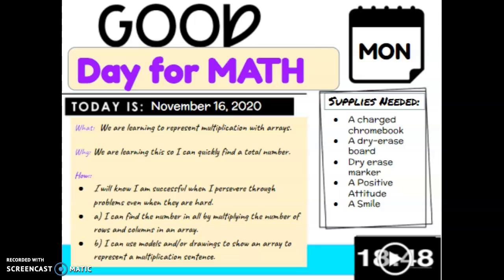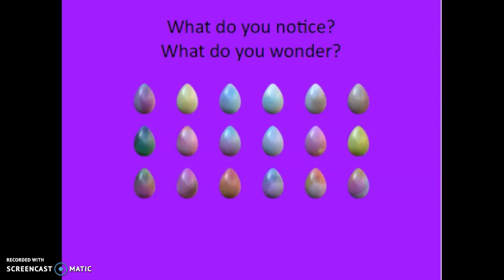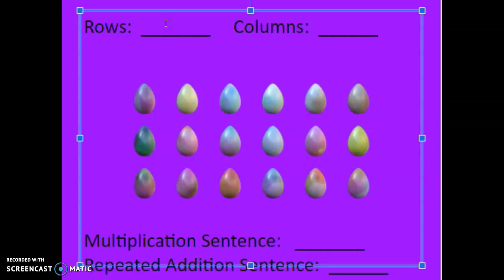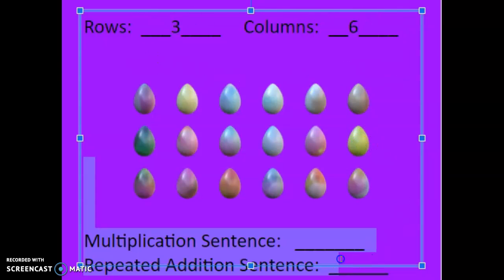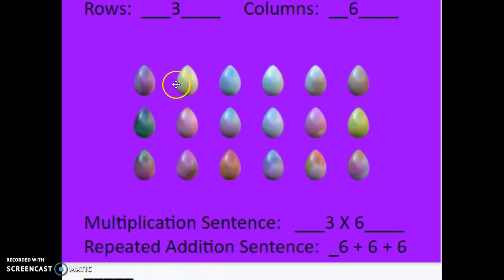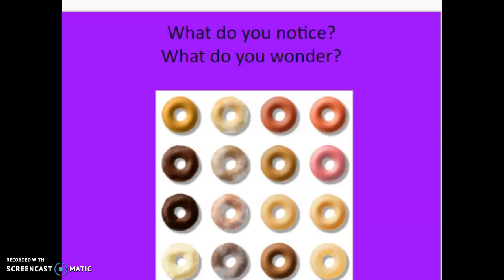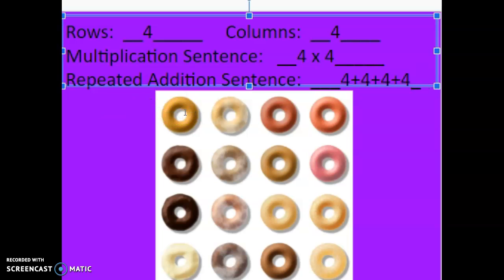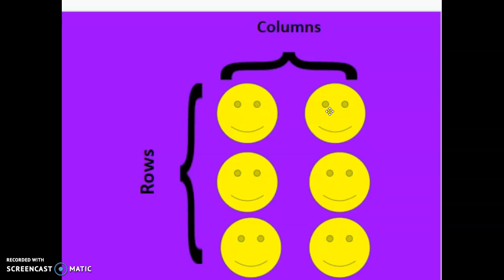November 16, 2020 Instructional Video